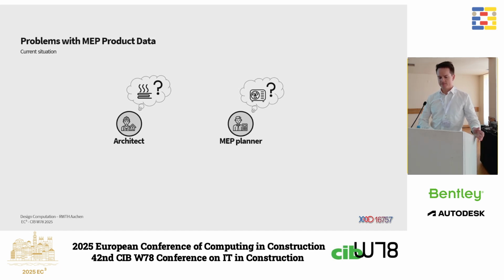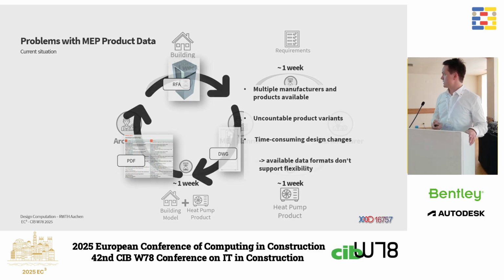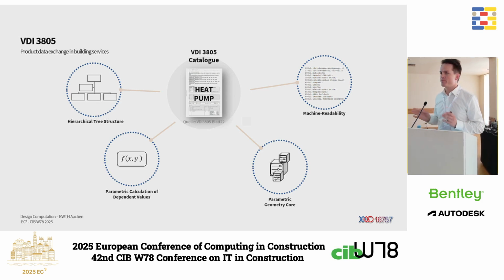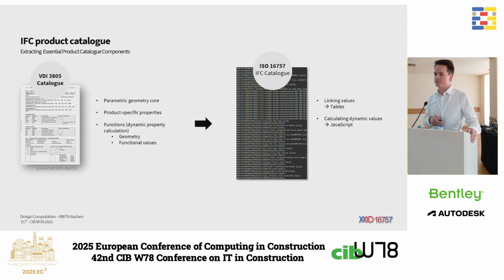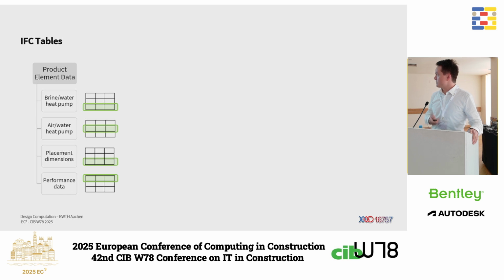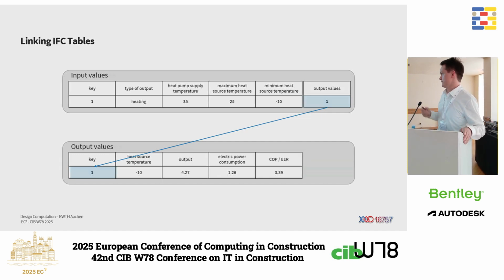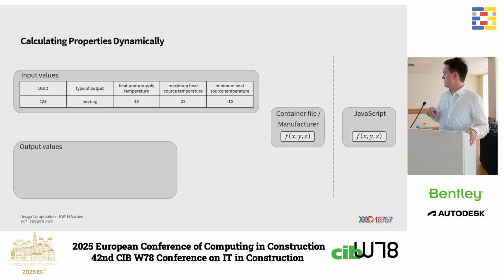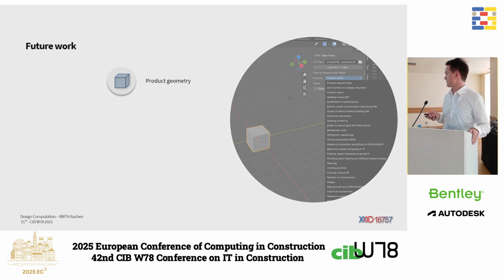2025 EC3 & CIB W78 - Kremer, Noemi Christine - Integration of Parametric Product Catalogue Requ...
Title: Integration of Parametric Product Catalogue Requirements in IFC

Authors: Kremer, Noemi Christine;
Junge, Malte;
Domme, Erich;
Beetz, Jakob

Session: Product and Process Modeling

Abstract: An international, standardised product catalogue format representing parametric and variable product data, simplifying their exchange and integration, is to be developed. We map product data requirements in IFC files by leveraging lessons from existing national standards to enhance their parametric modelling capabilities. Using a case study, we evaluate the implementation of property value dependencies and valid combinations using a product catalogue example. Significant is the extension of data linking and value calculation in IFC, which integrates control structures. Of the three proposed implementation approaches, we favour the code-based solution to support the integration of parametrics in IFC for different applications.